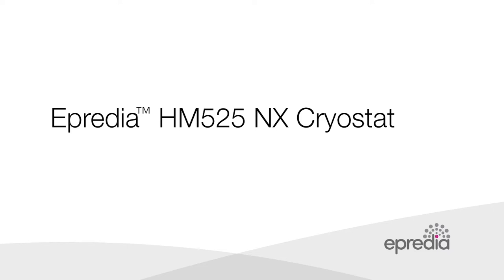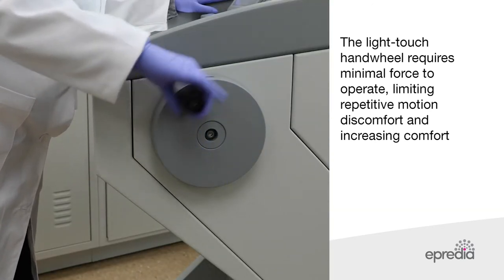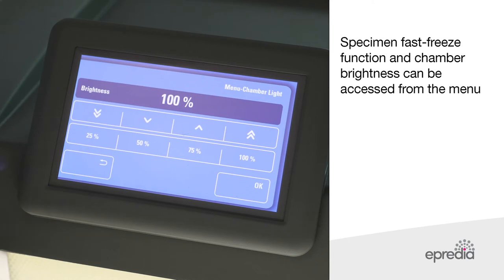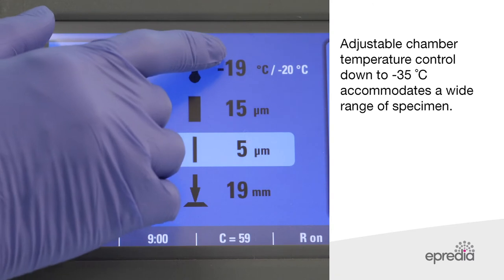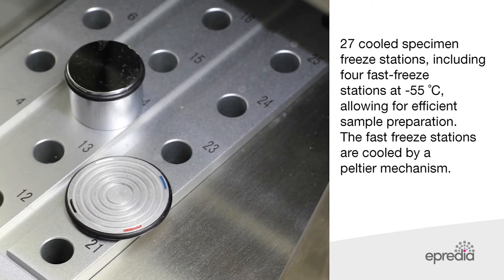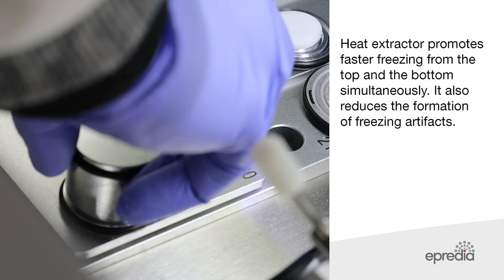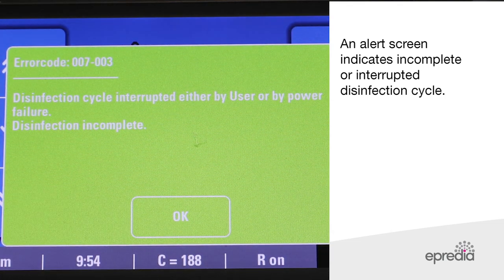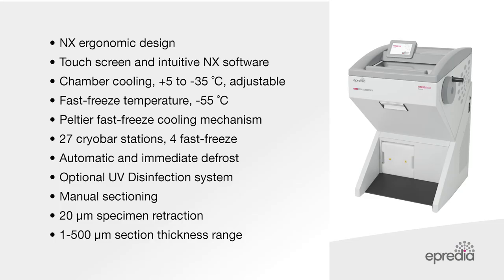HM525 NX Cryostat Product Overview from Epredia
This video provides a product demonstration detailing the key features and benefits of the Cryostar HM525 NX Cryostat from Epredia. Cryostats from Epredia are designed to enable laboratories to quickly provide precise sectioning results while offering easy-to-use software and maximizing user comfort.